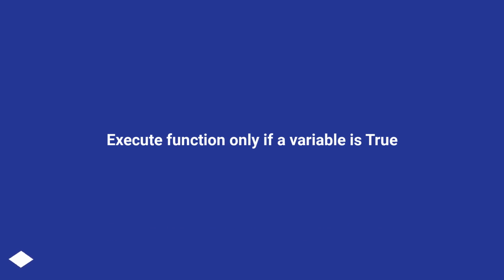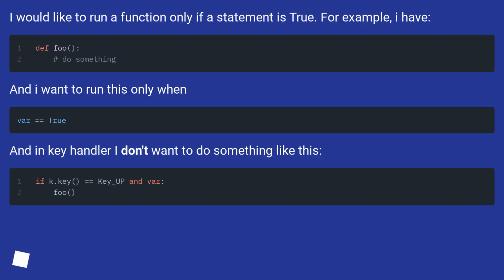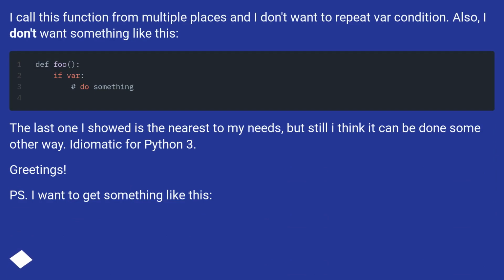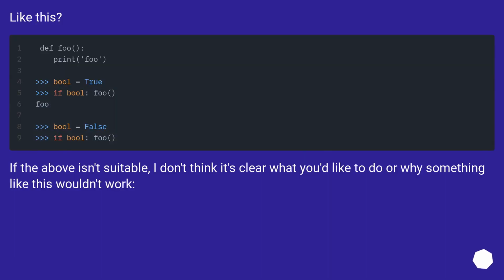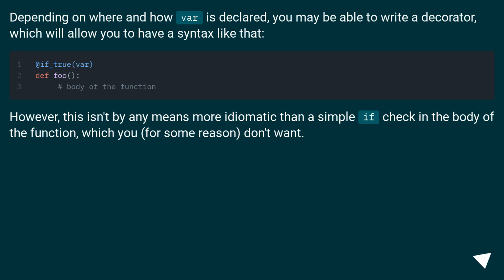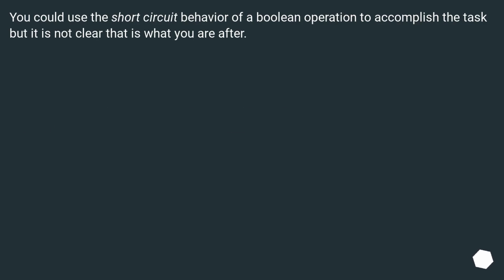Execute function only if a variable is True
Chapters
00:00 Question
01:06 Accepted answer (Score 8)
01:32 Answer 2 (Score 2)
01:59 Answer 3 (Score 0)
02:38 Thank you